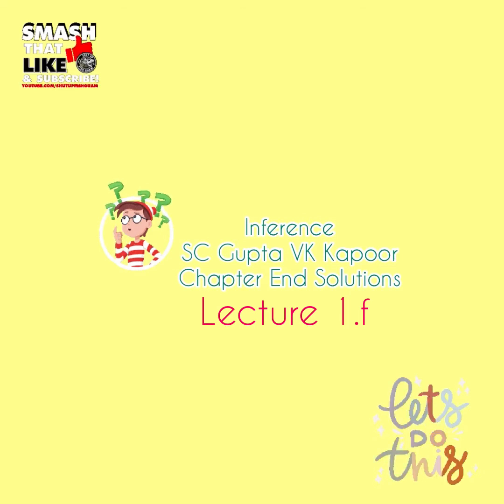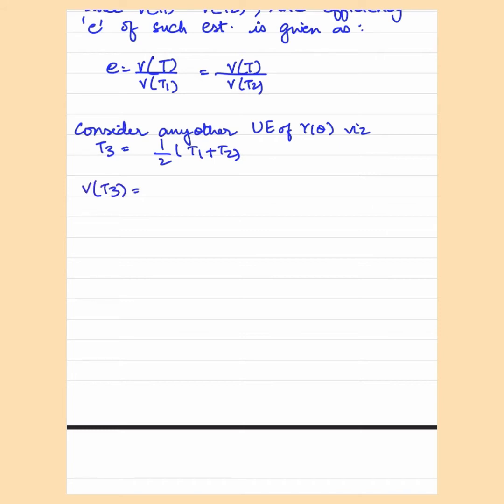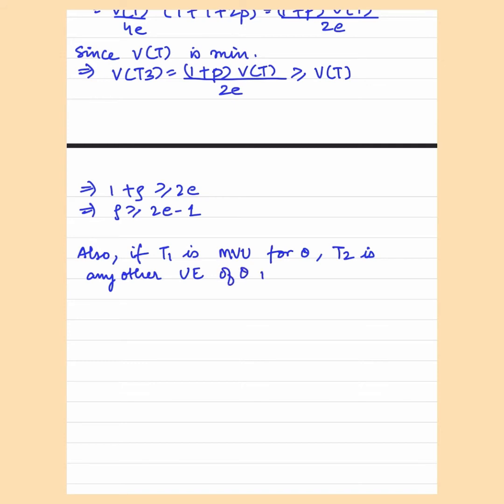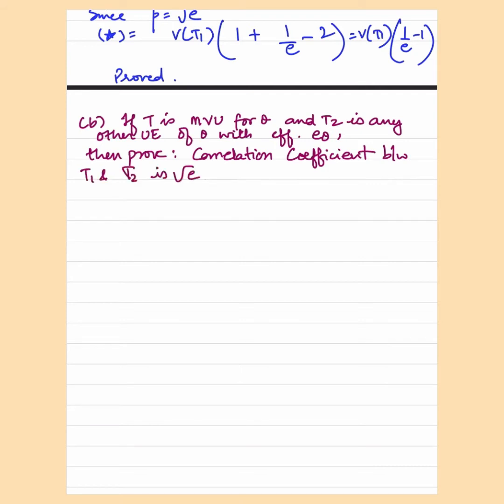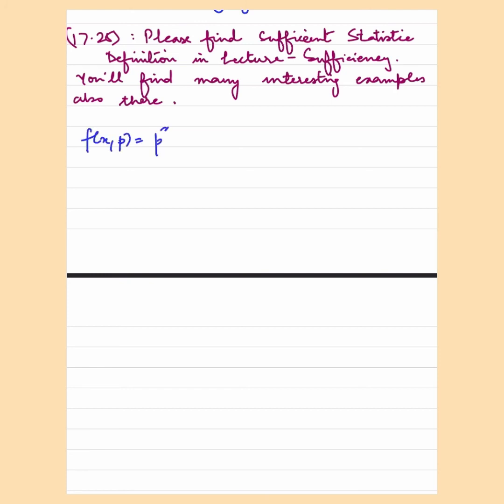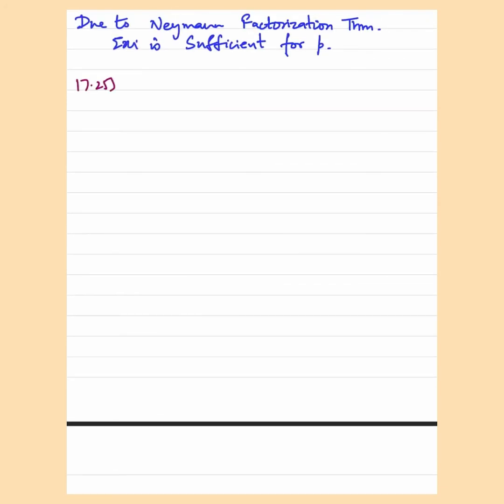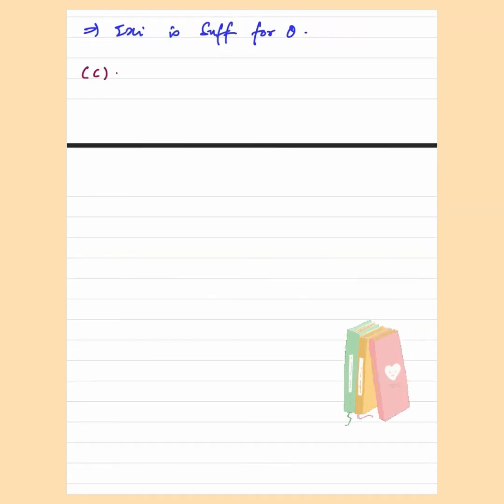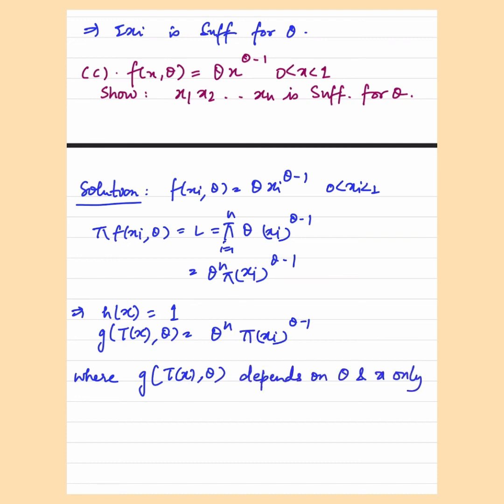Inference 1.f fundamentals of mathematical statistics SC Gupta vk kapoor chapter end solutions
Hey guys, welcome back !! I am solving chapter end solutions of fundamentals of mathematical statistics SC Gupta vk kapoor, chapter 17
This chapter is very important for all exams and curriculum !!
Just one of you, aiming to build quality content in statistics!!
Till then you might find these interesting too